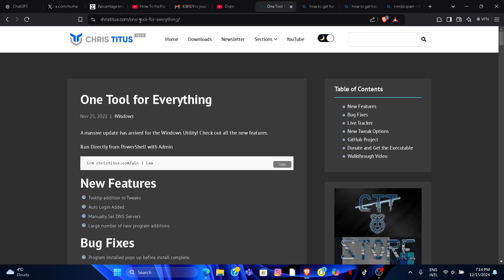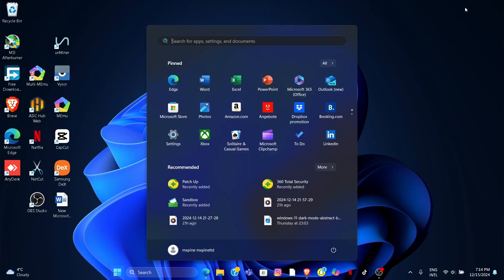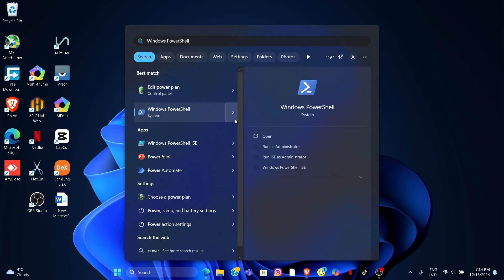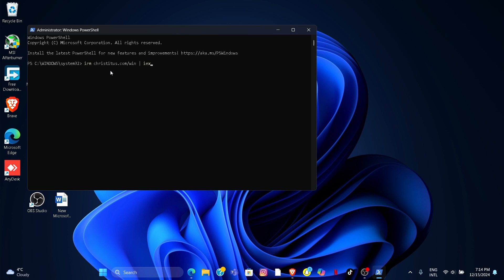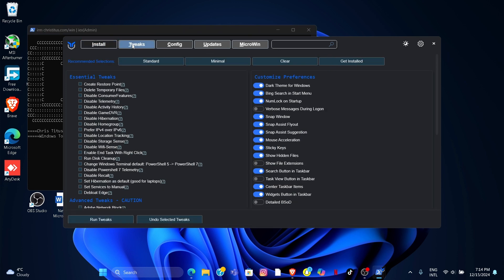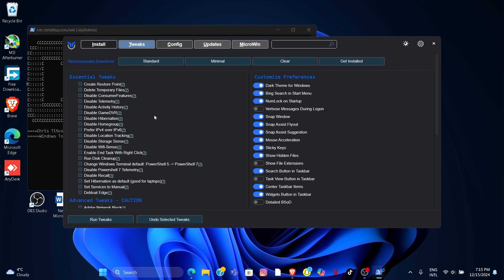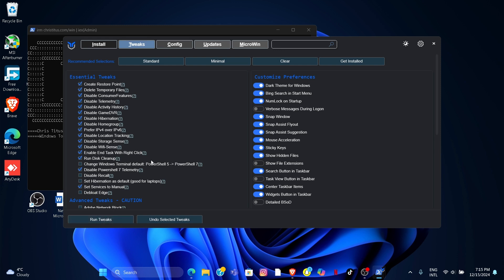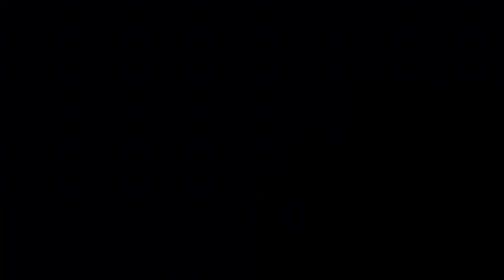Tweak Your PC for MORE FPS (Increase Game Performance & Speed Up Windows)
Want to boost your FPS and improve your gaming performance? Look no further! In this video, we'll show you some simple yet effective PC tweaks that can increase your frame rate and take your gaming experience to the next level. From optimizing your graphics settings to tweaking your Windows configuration, we'll cover it all. Whether you're playing Fortnite, Minecraft, or any other game, these tweaks will help you get the most out of your PC. So, what are you waiting for? Watch now and start playing smoother, faster, and better!